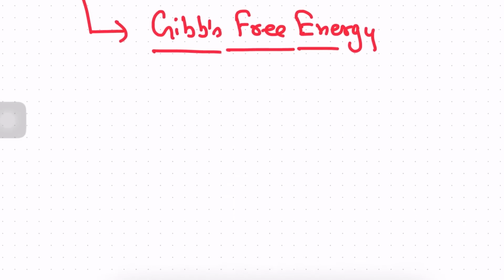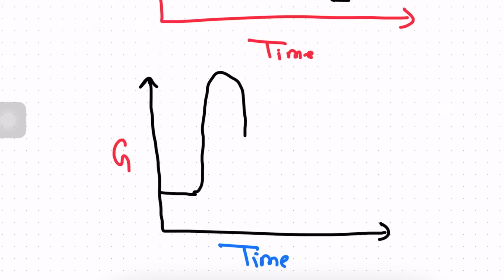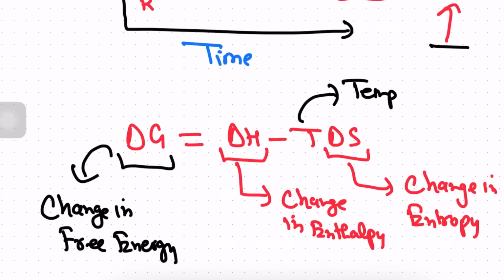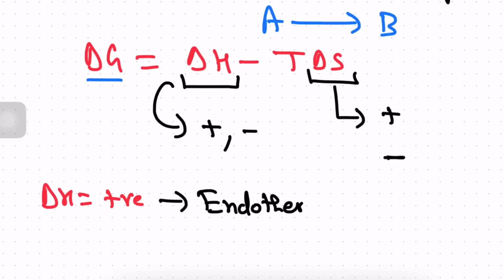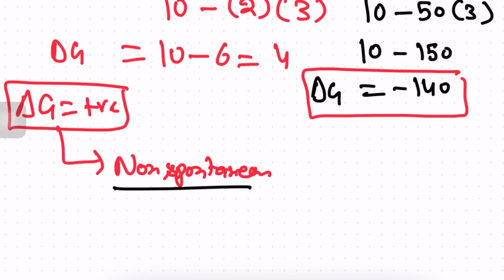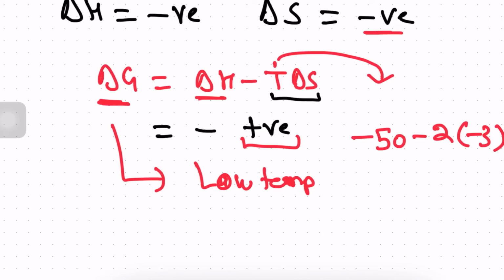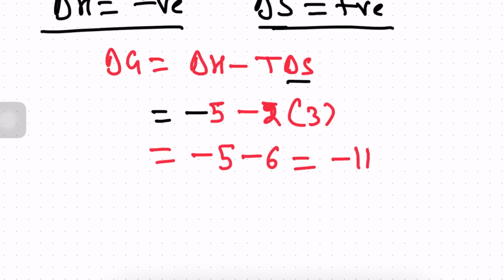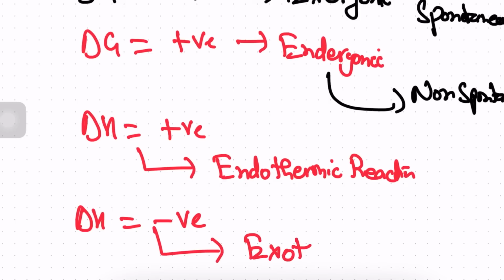Concept Of Gibb’s Free Energy Bioenergetics Entropy And Gibbs Free Energy More details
You can discover more about Concept of Gibb’s Free Energy Bioenergetics you need

Our video is all about Concept of Gibb’s Free Energy Bioenergetics topic   but we   try to cover the following subjects:
-free energy bioenergetics
-entropy and gibbs free energy
-gibb's free energy

Concept of Gibb’s Free Energy Bioenergetics is a trending topic and I tried to produce this video clip around this subject
I'll show you something shocking, so take a deep breath and view the following video

To provide you the very best viewing experience, YouTube changes the quality of your video stream based on your watching conditions. This is why you might observe that the quality of your video modifications as you view videos.
 Cool? So if you were waiting on the ideal time to take this chance, the time is now. Click the ling above Today!

The distinction between the Winners ... And the Losers in life is one basic thing: The Determination To Take Massive Action.